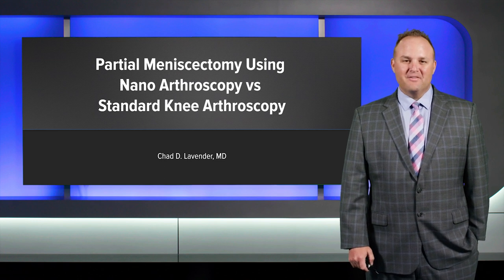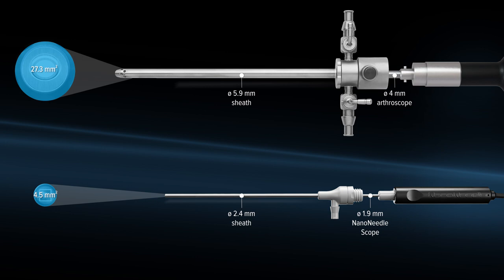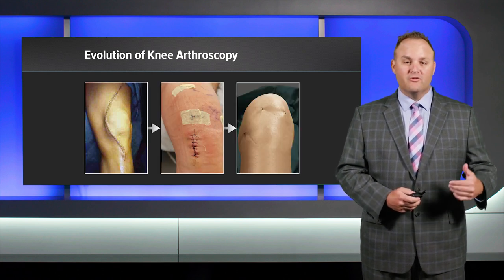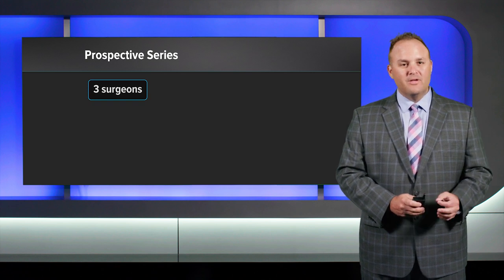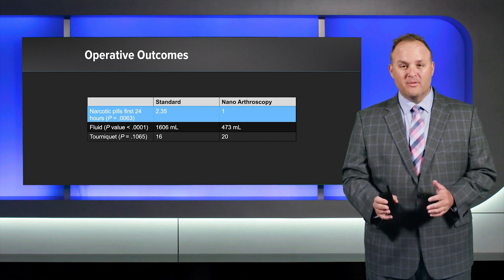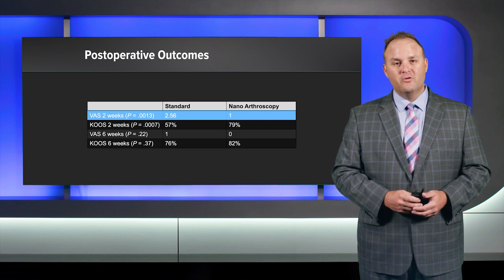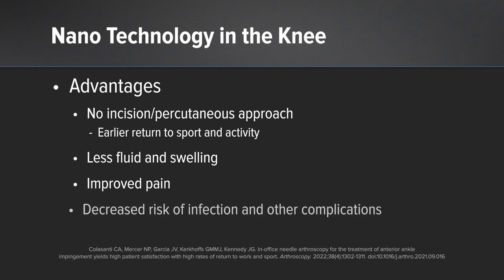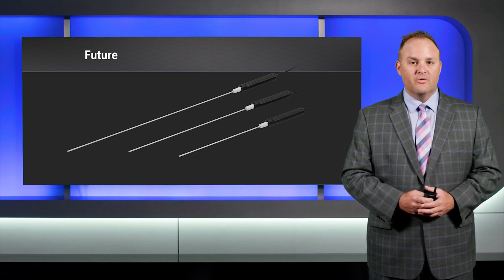Partial Meniscectomy Using Nano Arthroscopy vs Standard Knee Arthroscopy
In today’s WhatsNewAtArthrex, Chad D. Lavender, MD, presents data comparing a partial meniscectomy using Nano arthroscopy to standard knee arthroscopy.